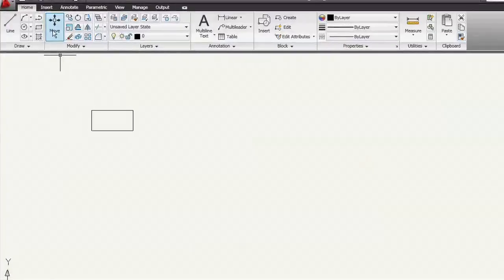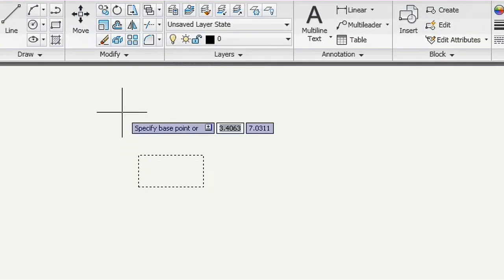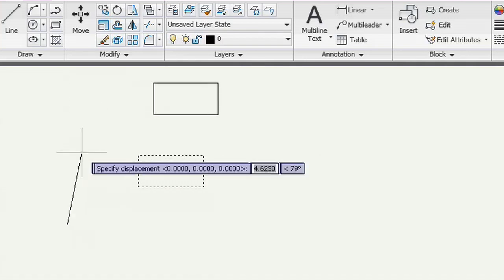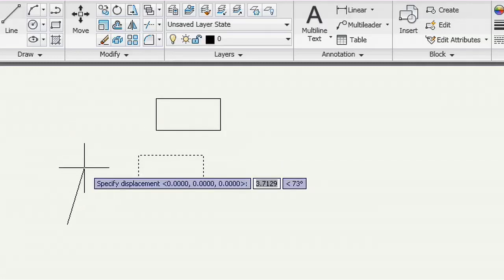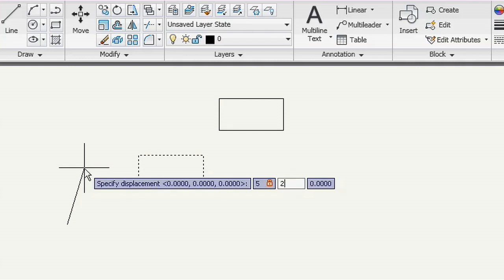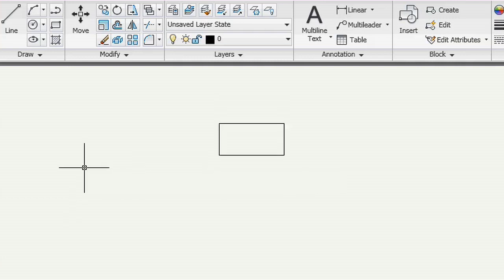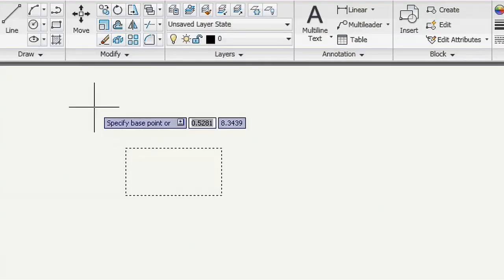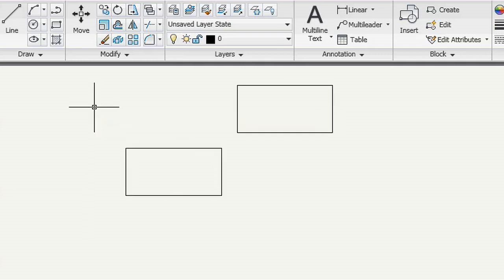AutoCAD LT 2010: Move or Copy by Displacement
A feature in AutoCAD LT 2010 makes it easy to move or copy objects with the displacement option. You won't have to pick two points or enter relative or absolute coordinates.